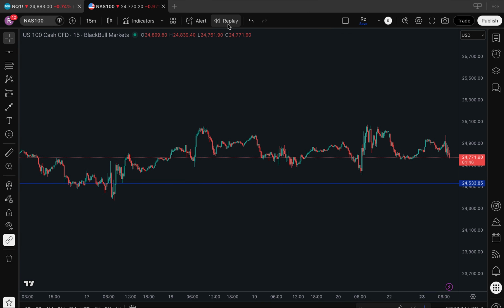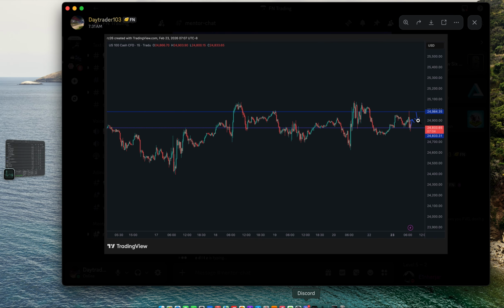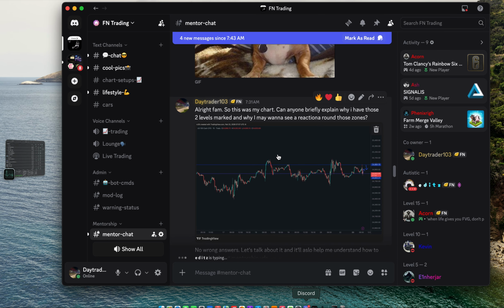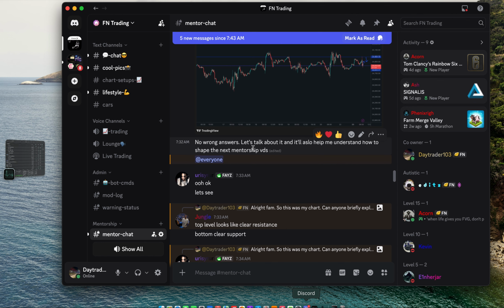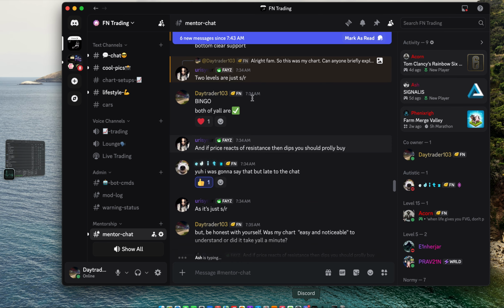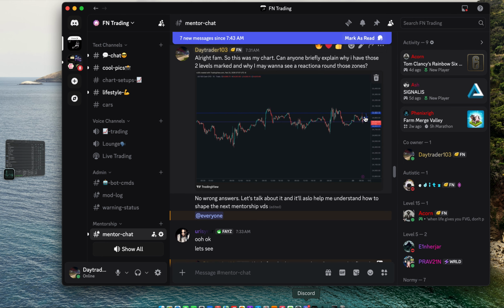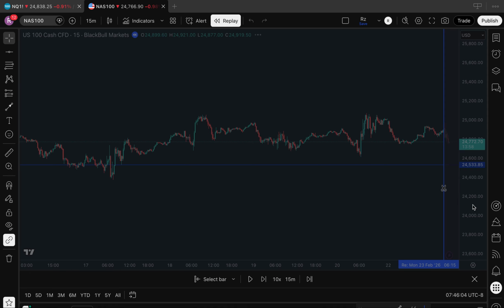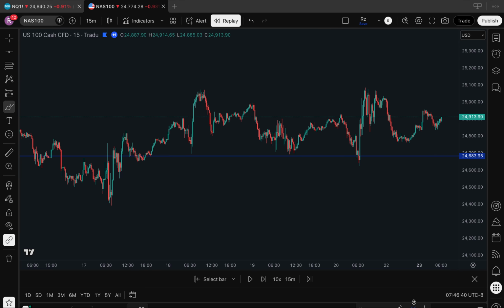Mentorship S/R Lesson (Trade Recap 02/23/26 $1,085 PROFIT)